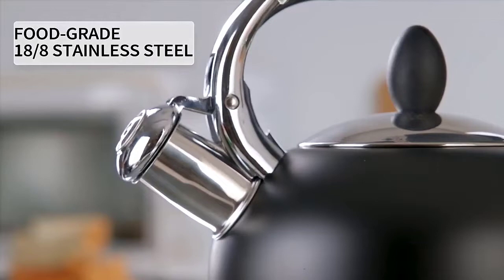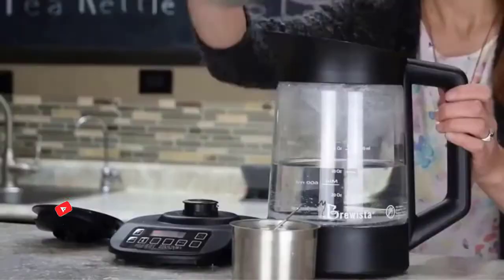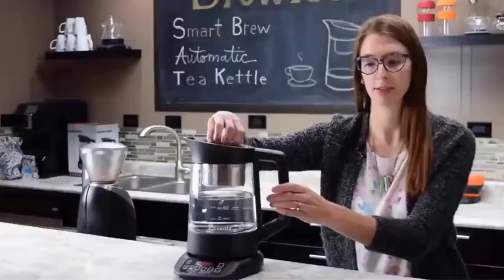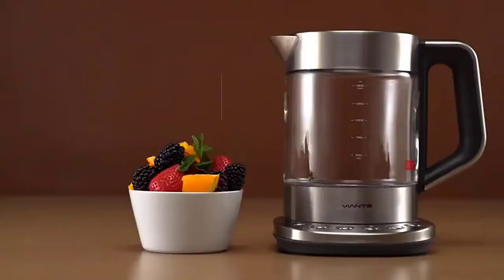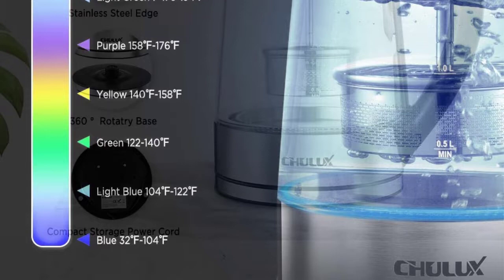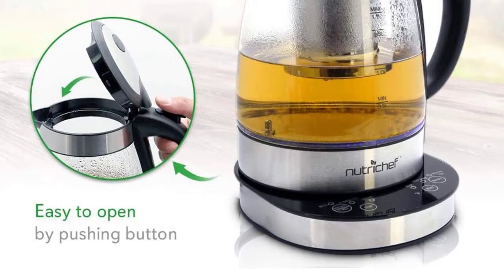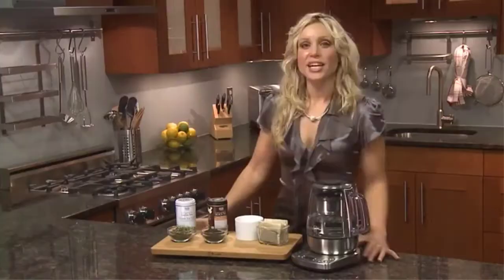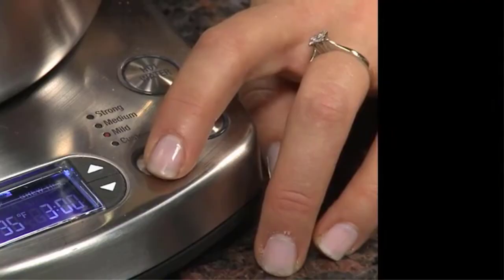🔶Top 5: Best Electric Tea Makers In 2023 🏆 [ Small Electric Kettle Reviews ]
► Links to the Best Electric Tea Makers we listed in this video:

⬇️Check Show More⬇️
☄️1.
📌USA  Prices :
☄️2.
📌USA  Prices :
☄️3.
📌USA  Prices :
☄️4.
📌USA  Prices :
☄️5.

Table of Contents:
0:00​​ - Intro
0:47 -
1:37 -
2:44 -
3:47 -
4:42 -